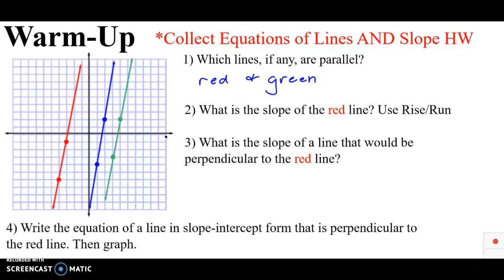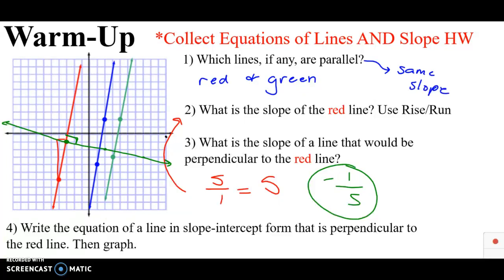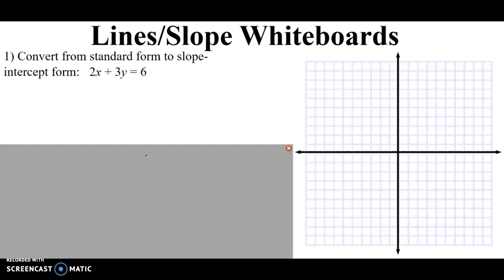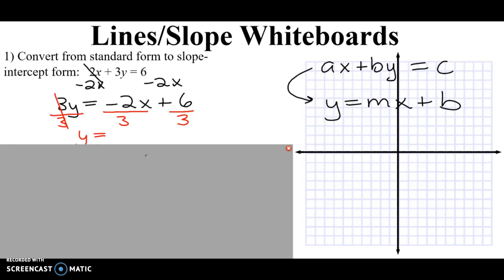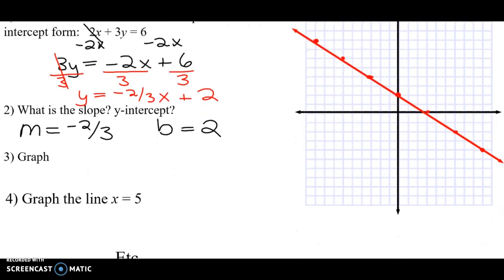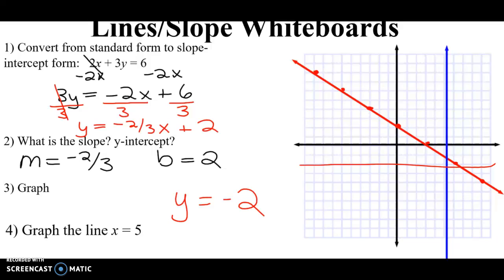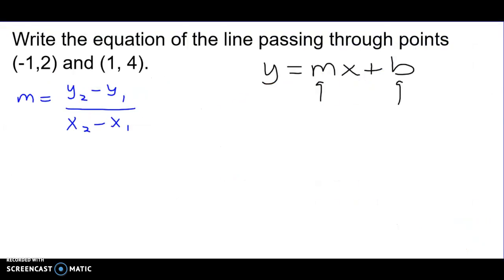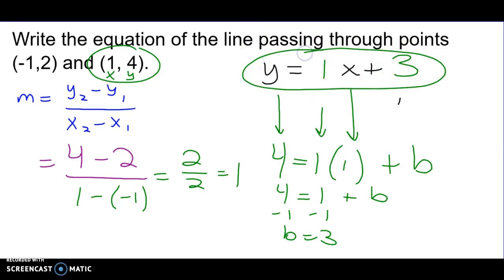ES3 Test Review